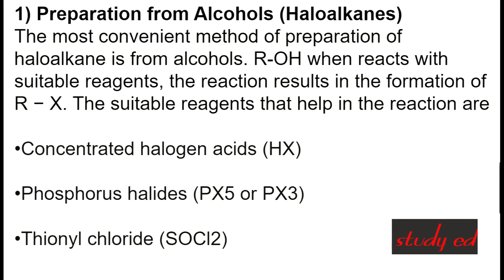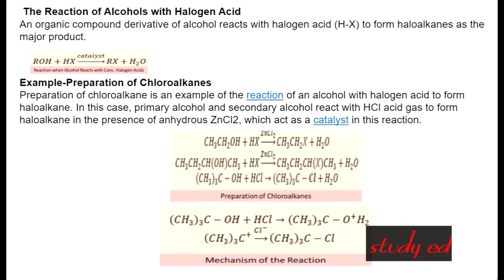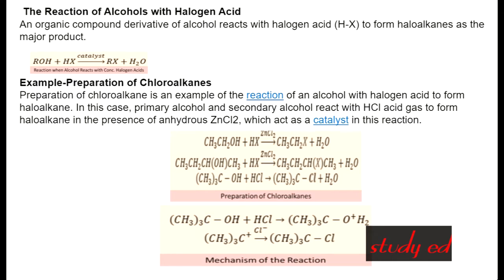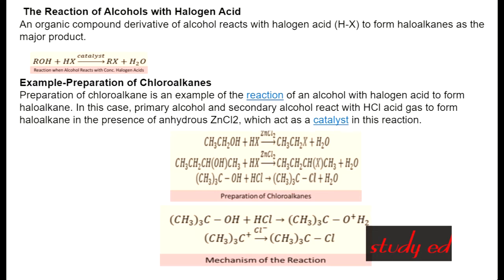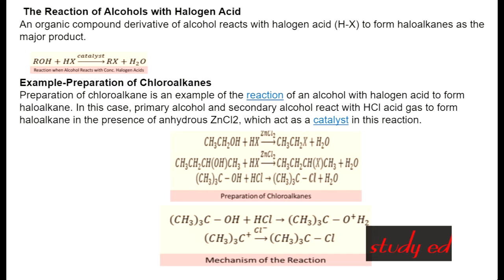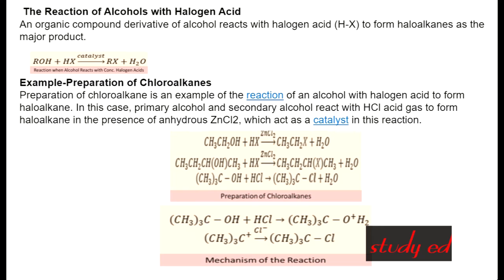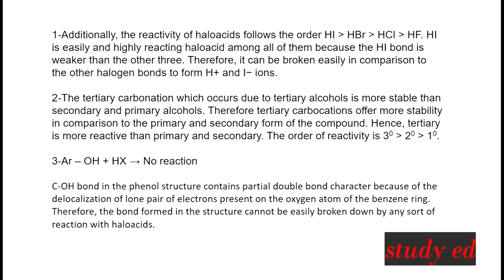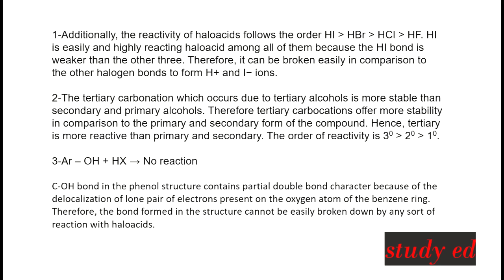Methods of preparation of haloalkanes from alcohol.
The haloalkanes (also known as halogenoalkanes or alkyl halides) are a group of chemical compounds derived from alkanes containing one or more halogens. They are a subset of the general class of halocarbons, although the distinction is not often made.
next part of video will coming soon till then take care for yourself.
STUDY ED" bring daily current affairs for students preparing for exams. In our daily current affairs We also include Static Gk to build your IQ.